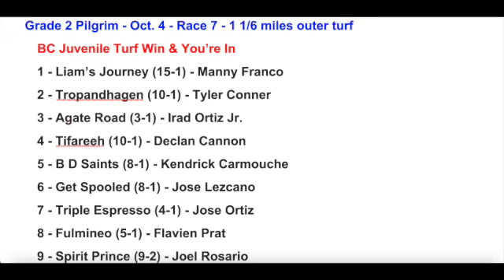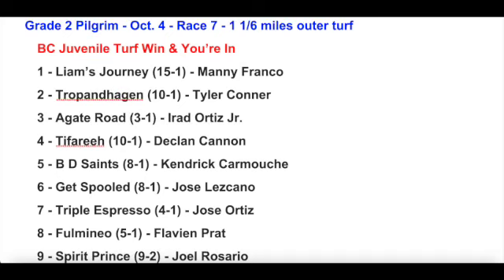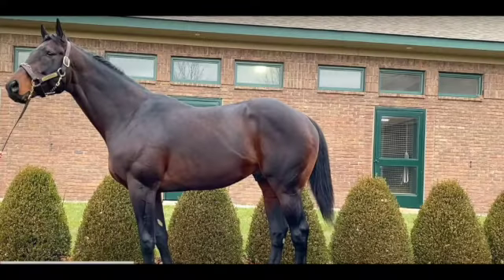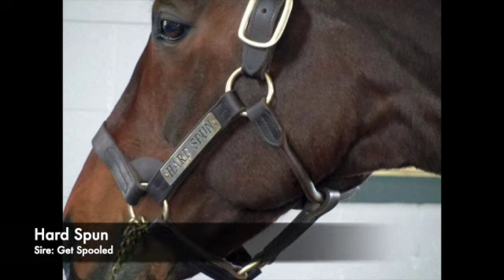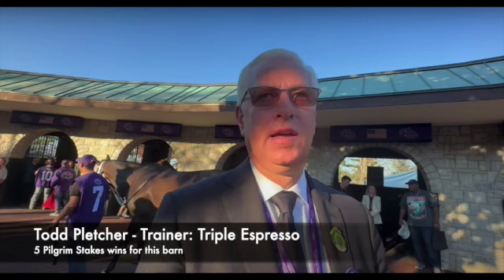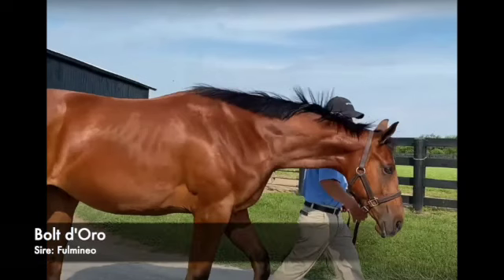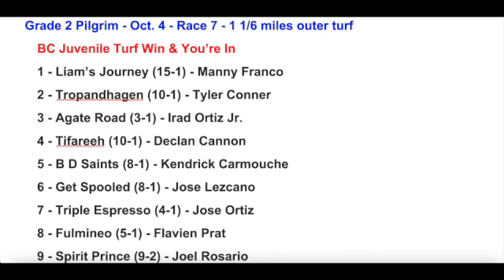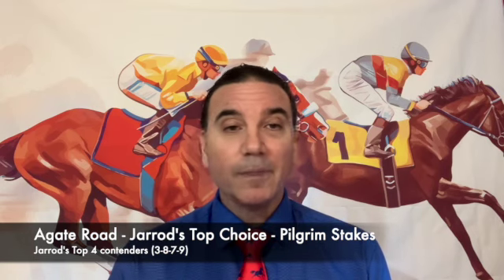Pilgrim Stakes 2023 Video Picks: Breeders' Cup Juvenile Turf Win & You're In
In this horseracing video recorded on 10-1-23, Jarrod Horak analyzes the Grade 2 Pilgrim Stakes.

Pilgrim field: 1 - Liam's Journey (15-1), 2 - Tropandhagen (10-1), 3 - AgateRoad (3-1), 4 - Tifareeh (10-1), 5 - B D Saints (8-1), 6 - Get Spooled (8-1), 7 - Triple Espresso (4-1), 8 - Fulmineo (5-1), 9 - Spirit Prince (9-2)

The Pilgrim is the 7th race at at aqueduct on 10-4-23, and it is a win and you're in race for the Breeders' Cup Juvenile Turf.

Check out free horse racing picks and more at The Runaway Horse